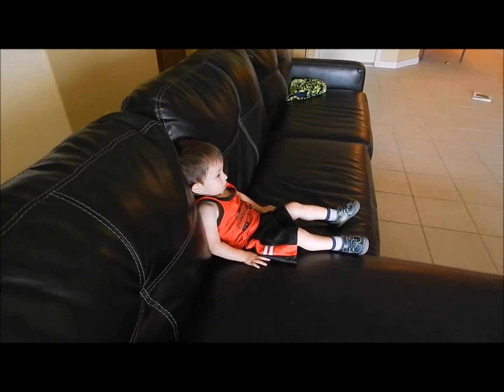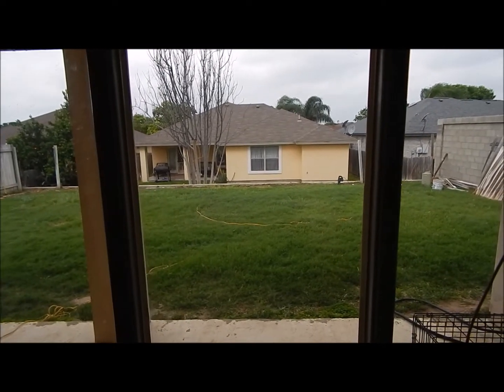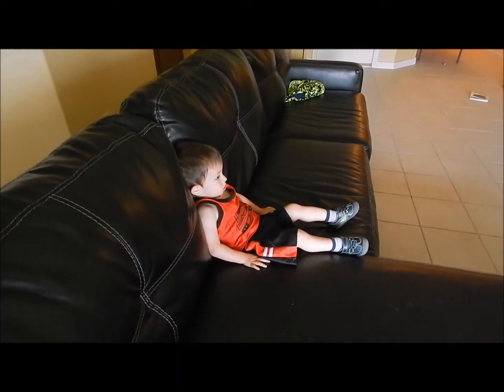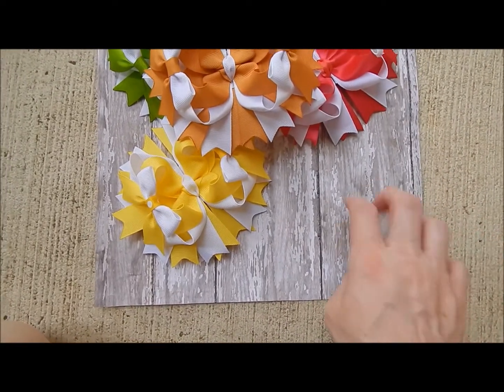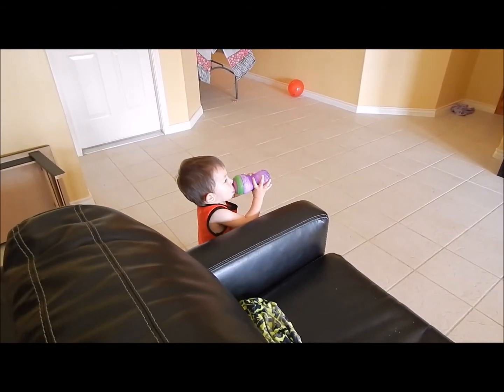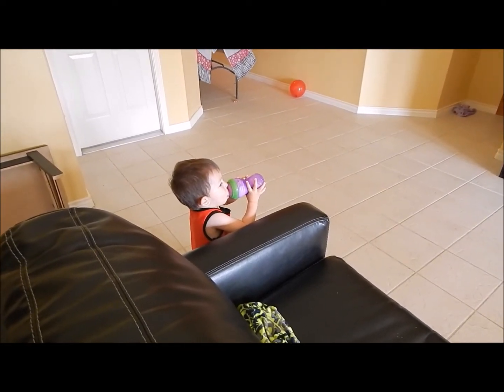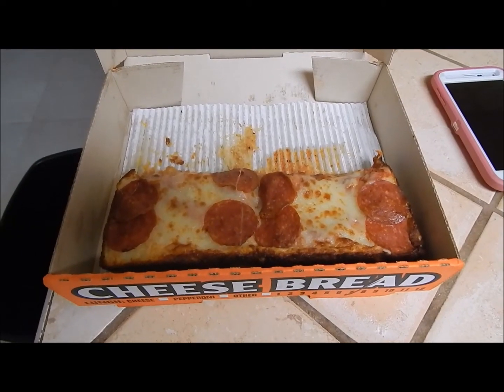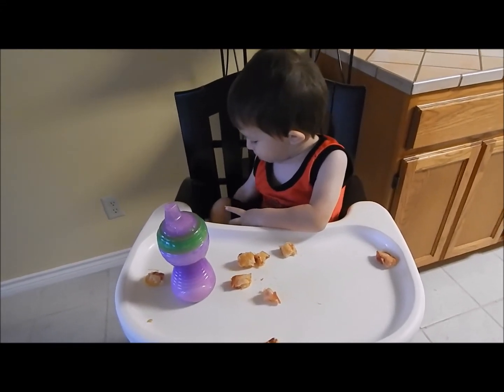JUST LIKE DADDY (4.8.15 - Day 16)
SOCIAL MEDIA-
My Etsy shop